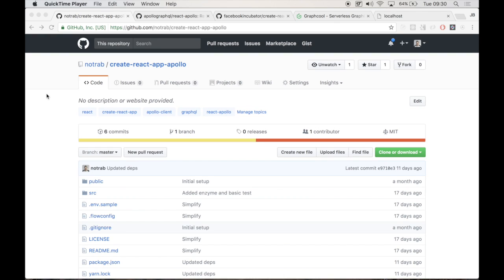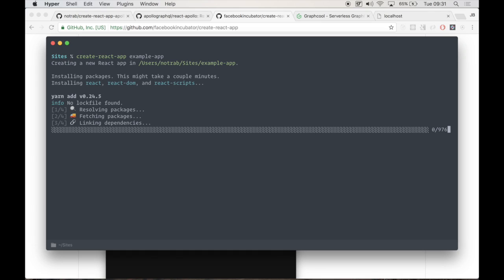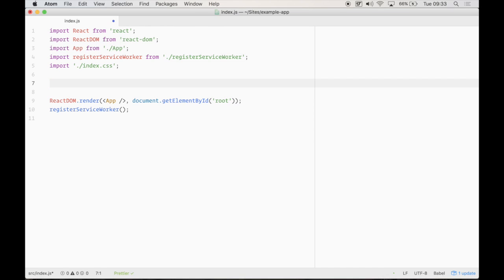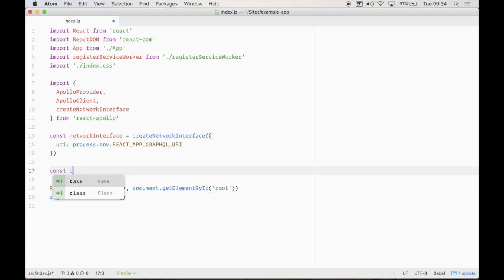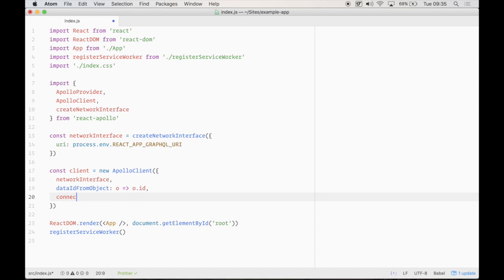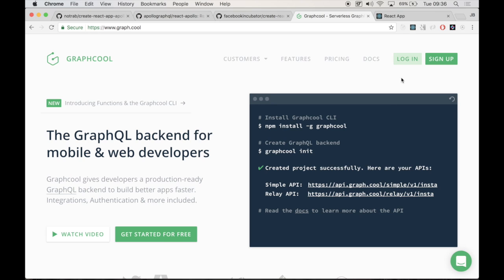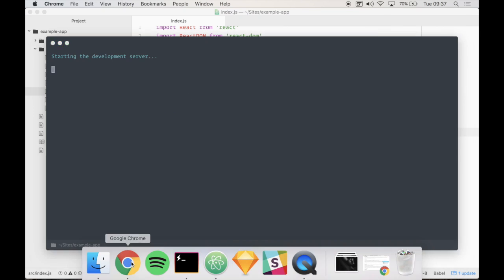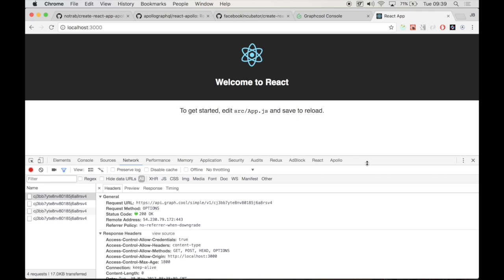Connecting React Apollo with Create React App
In this video I will show you how to connect React Apollo (Client) with the popular create-react-app tools!

Apologies for the poor audio!